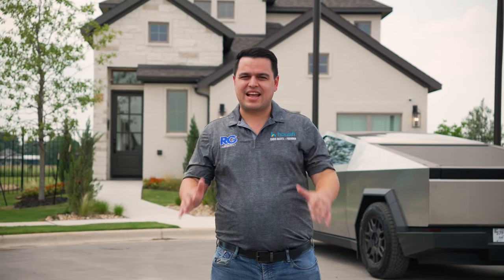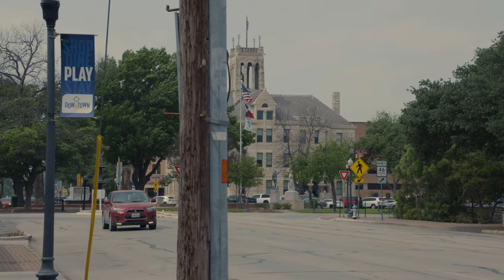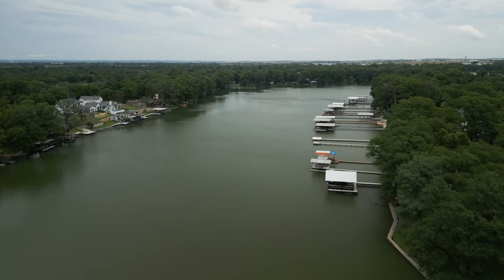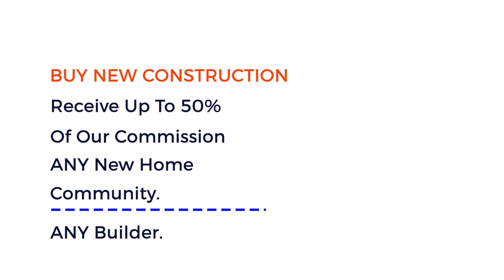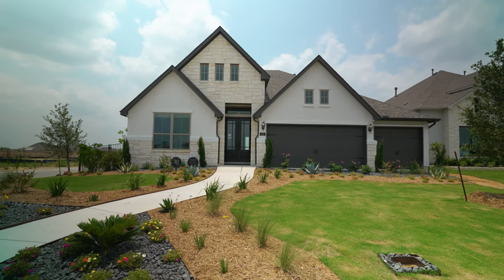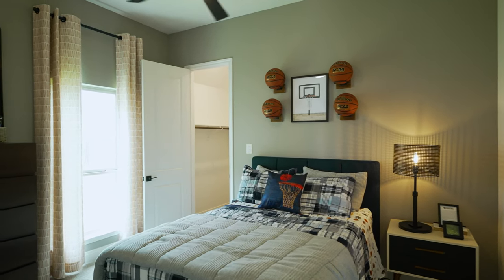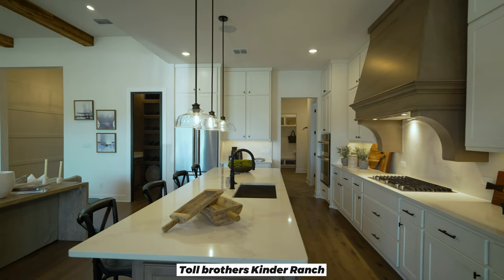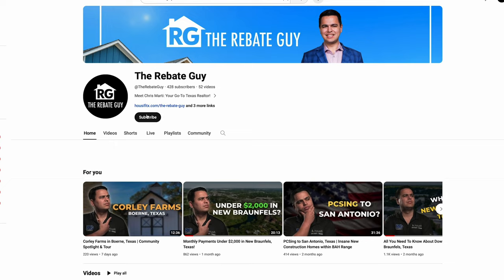LEGACY AT LAKE DUNLAP in NEW BRAUNFELS, TX | Neighborhood Tour & Review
Join us for an in-depth neighborhood tour and review of Legacy at Lake Dunlap in beautiful New Braunfels, Texas 🏡🌳. Discover the charm, amenities, and lifestyle this lakeside community offers 🌊. Whether you're considering a move or just curious, this video provides all the insights you need. 👍📍🔔

0:00 Intro
0:47 What's Nearby
3:04 Amenities & Schools
4:59 Highland Homes
6:02 Monticello Homes
7:01 Perry Homes
7:58 Pulte Homes
8:54 Toll Brothers
10:20 Outro